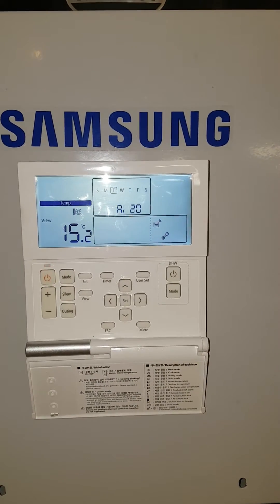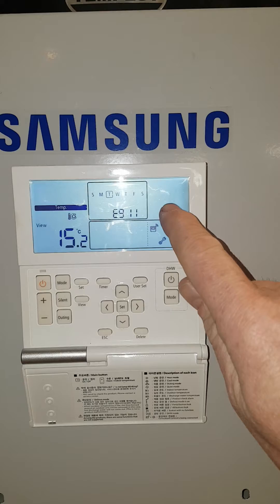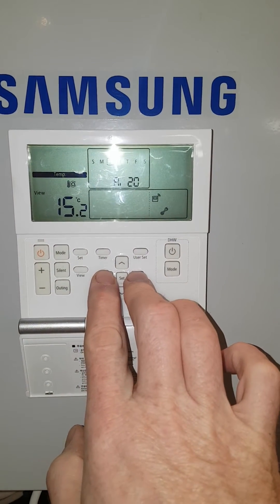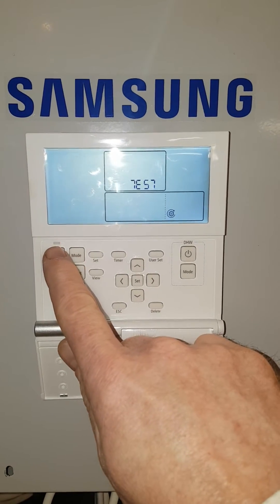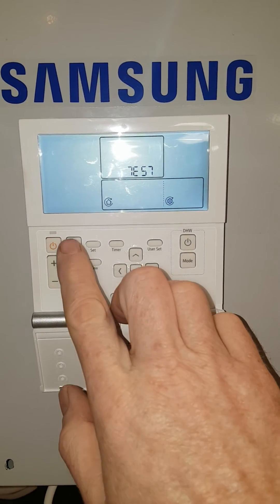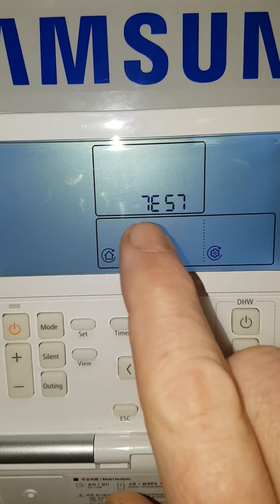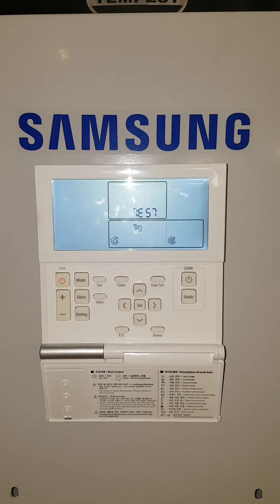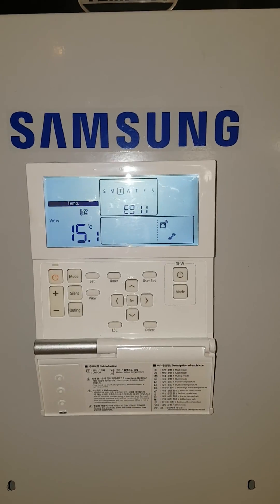2015-2018 Samsung heat pump emergency operation of immersion heater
This video shows you how to get your immersion heater to operate in emergency mode, if there is a fault code on your 2015 to 2018 Samsung EHS heat pump AE090 , AE050, AE120 or AE160 unit.